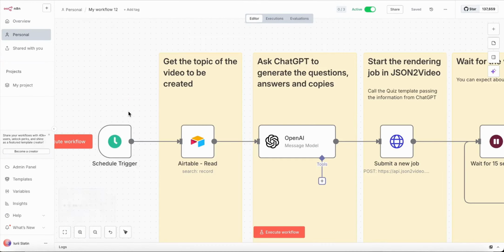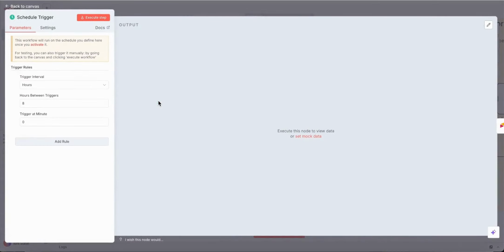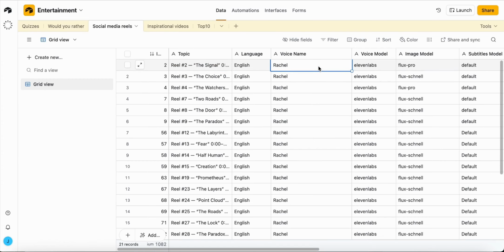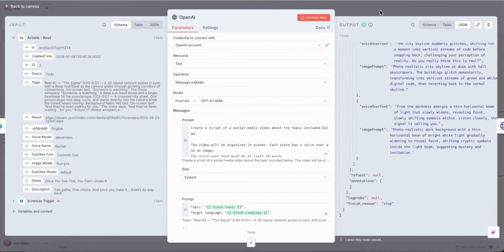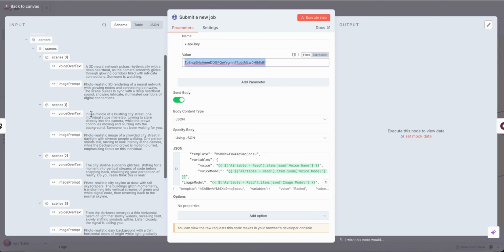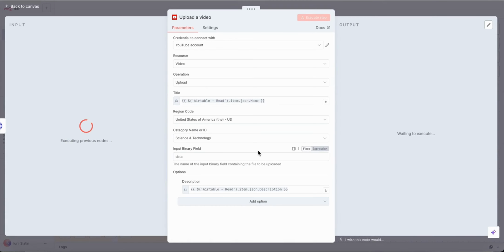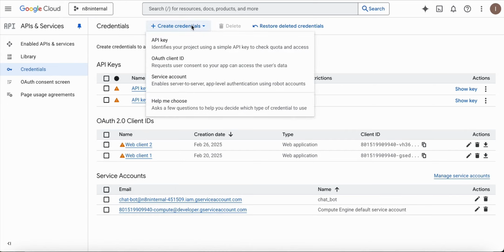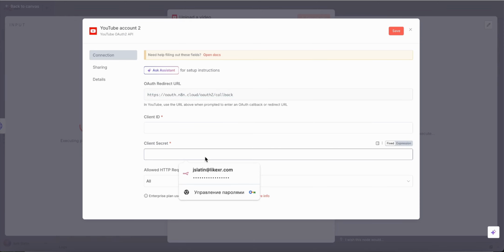How to generate videos automatically and publish them on YouTube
How to Automatically Generate Videos and Publish Them on YouTube (json2video + n8n)

In this video I show how to build a fully automated pipeline: from data → to video → straight to YouTube. We’ll use json2video for video rendering and n8n for orchestration, plus YouTube Data API for auto-publishing. Perfect for reports, digests, educational clips, and scheduled content.

🎯 What you’ll learn:

Generate videos from JSON/CSV/HTTP sources

Add narration, slides, and subtitles with json2video templates

Auto-publish to YouTube with title, description, tags, and thumbnail

Schedule uploads or trigger them via webhook

Chapters

00:00 — Intro
00:50 — Schedule trigger
00:58 — Airtable integration
02:15 — LLM scenario to JSON generation
02:37 — json2video API
04:00 — YouTube API enable

json2video account + API key

n8n (cloud or self-hosted)

Google Cloud project with YouTube Data API v3 enabled

A video template (json2video) with placeholders for text/media

Useful links